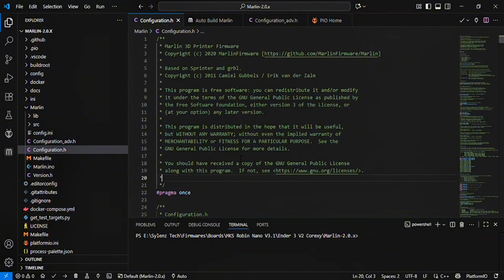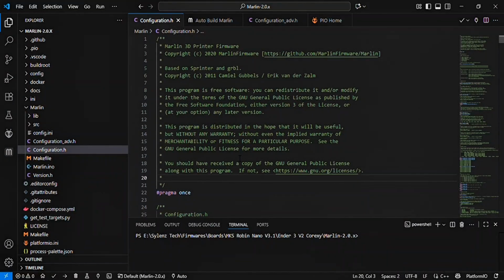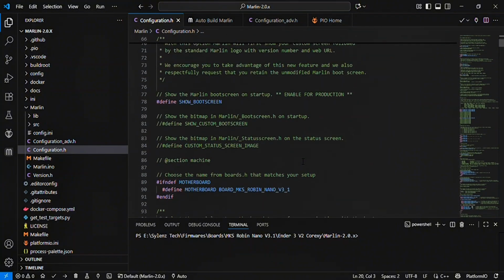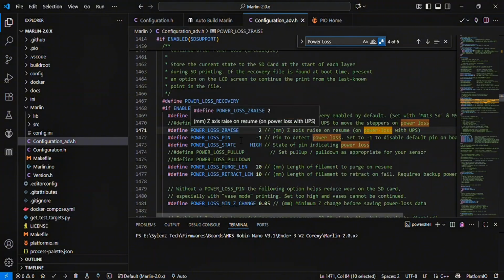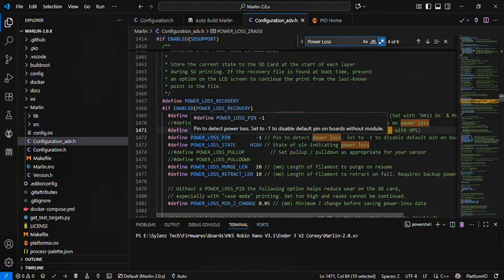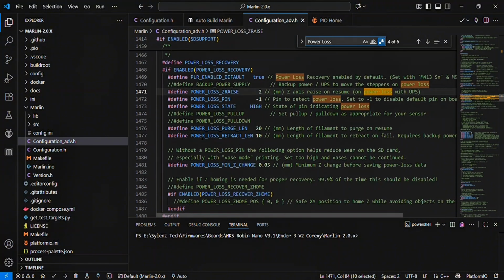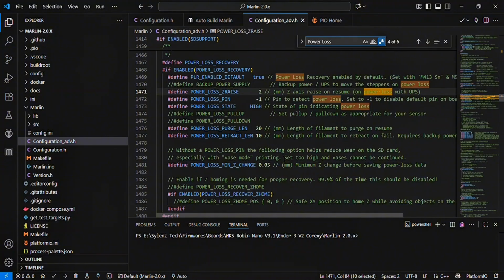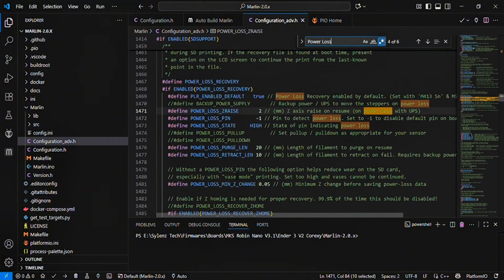Power Loss Recovery on MKS Robin Nano V3.1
Have you ever lost hours of 3D printing progress because of an unexpected power outage? In this video, I’ll show you how to enable power loss recovery on the MKS Robin Nano V3.1 board—without the need for any extra module. This simple feature can save you from failed prints and wasted filament.

We’ll walk through the step-by-step process, covering the firmware settings, printer configuration, and practical tips to ensure your 3D printer can resume exactly where it left off after a power interruption. Whether you’re a beginner or an advanced maker, this guide is easy to follow and highly effective.

This tutorial is especially useful if you’re running DIY 3D printers, custom builds, or working with Marlin firmware. I’ll also share troubleshooting advice and explain how this feature works behind the scenes so you can get the most out of your setup.

If you found this helpful, don’t forget to like the video, drop a comment with your setup, and subscribe to my channel for more3D printing, CAD/CAM tutorials, and DIY 3D modeling projects.

mks robin nano v3.1 power loss recovery
mks robin nano v3.1 tutorial
enable power loss recovery 3d printer
3d printer power outage recovery
marlin firmware power loss recovery
mks robin nano firmware setup
diy 3d printer tutorial
cad cam 3d printing guide
3d modeling and 3d printing tips
marlin firmware mks robin nano
3d printer troubleshooting guide
save failed 3d prints power loss
3d printer resume after power outage
robin nano board features
3d printing cad cam tutorial
3d printer firmware configuration
diy 3d modeling and printing
3d printer electronics tutorial
mks robin nano v3.1 setup guide
3d printing hacks and tips